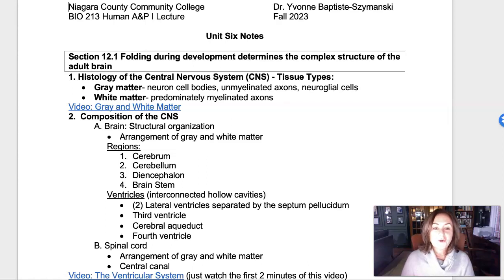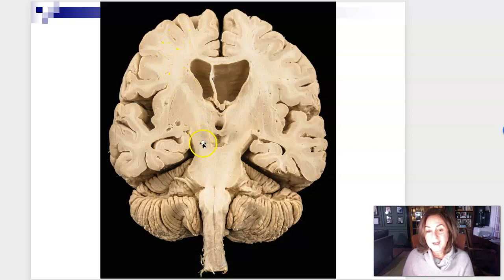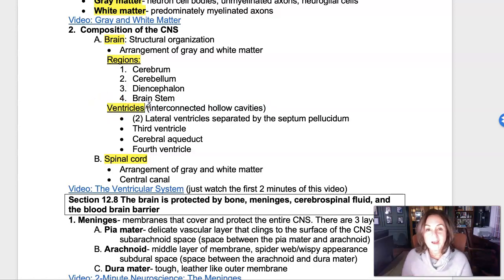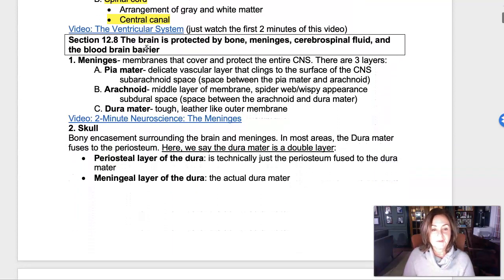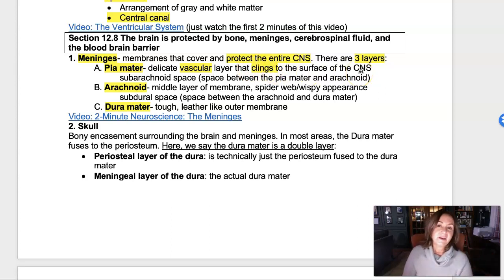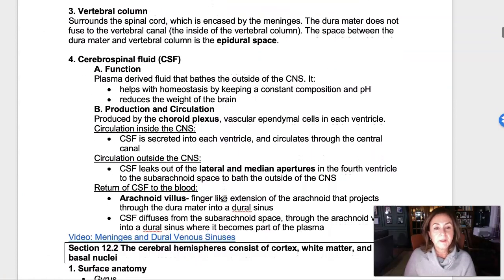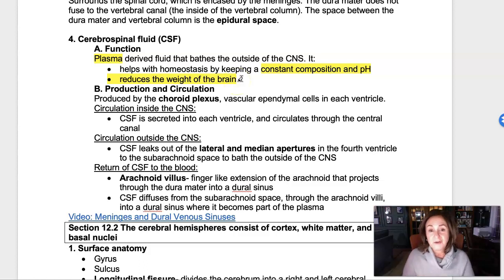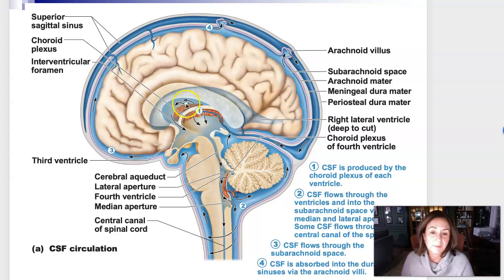Unit 6 Week 1 Part 1 Lecture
In this video, I go through the first part of the Unit 6 notes: the overall structure of the brain and spinal cord, protection of the CNS by the meninges and skull, and production and circulation of cerebrospinal fluid.